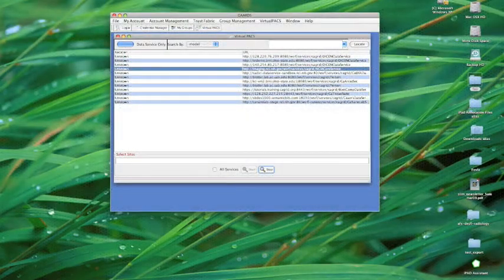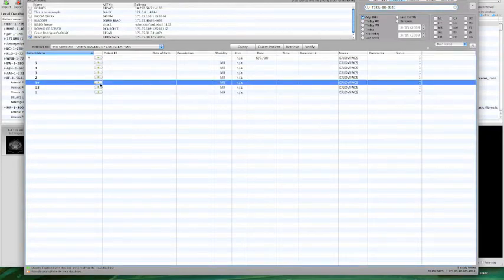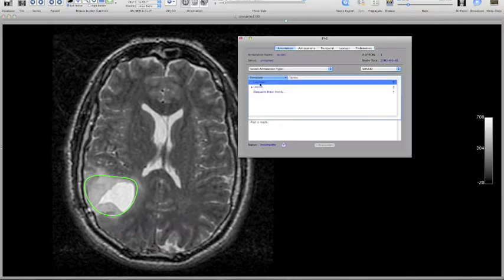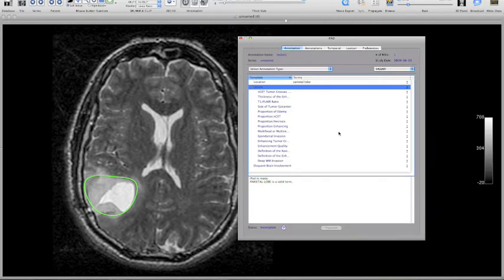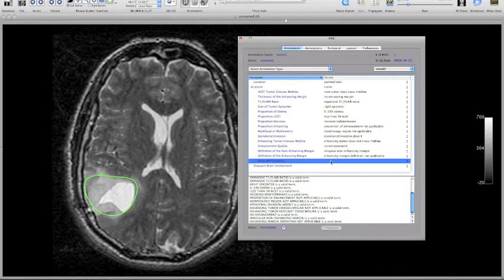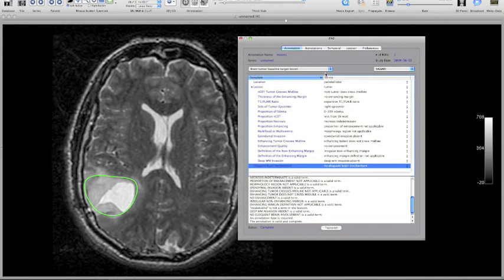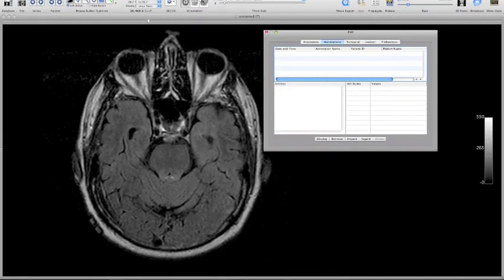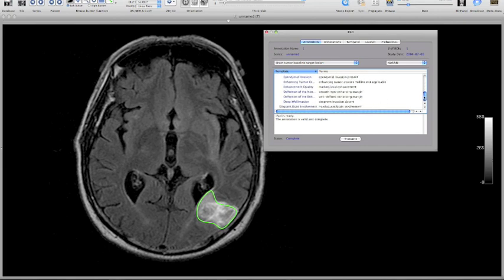iPAD v. 2.0 alpha Demo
iPAD v. 2.0 alpha demonstration (by Chris Beaulieu)